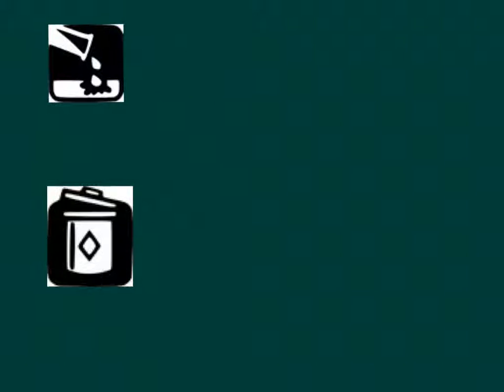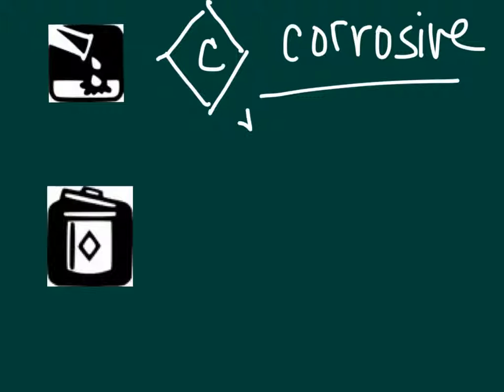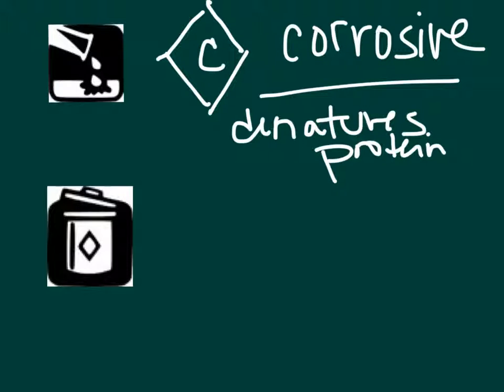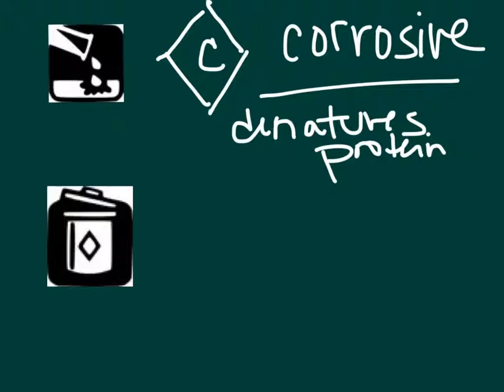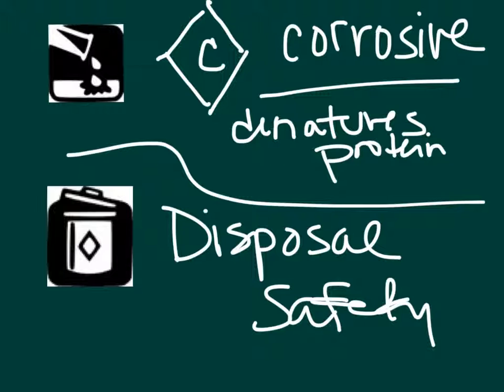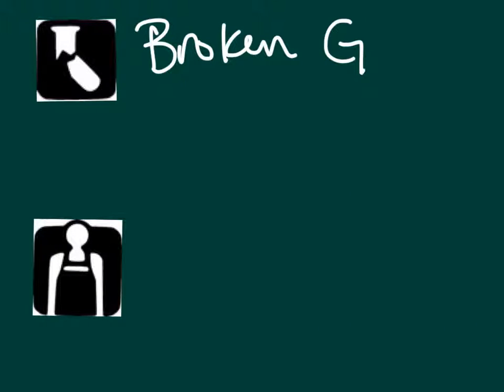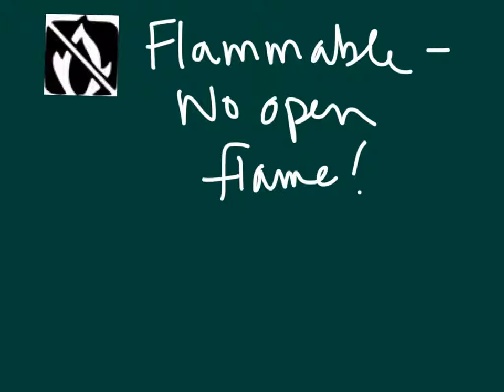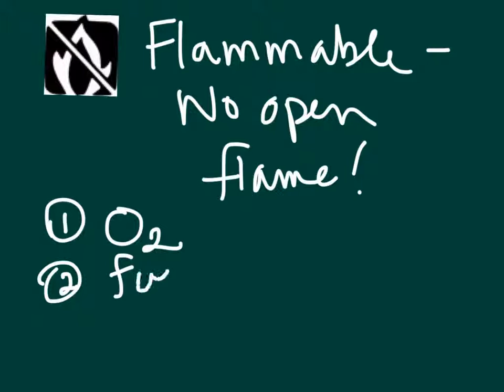First Hour Sept 1